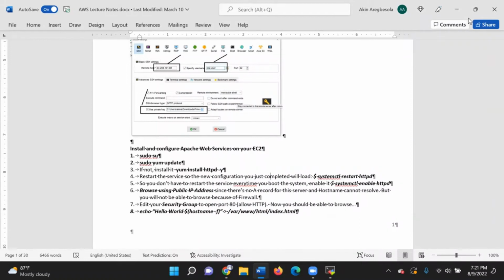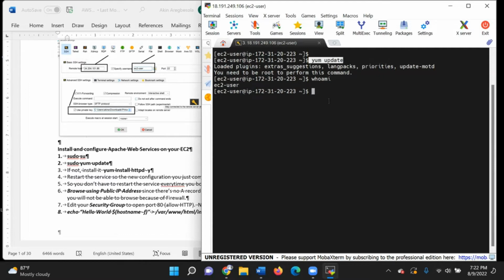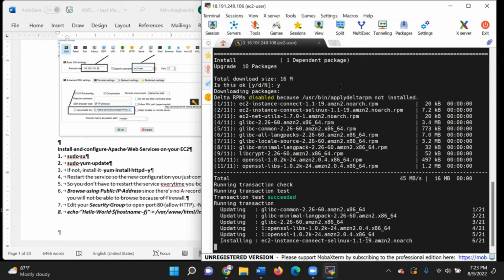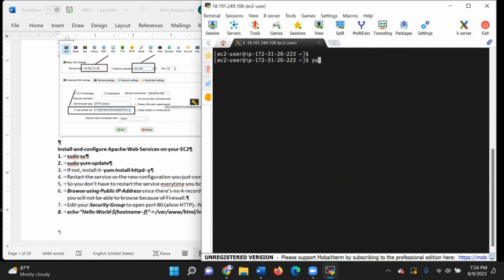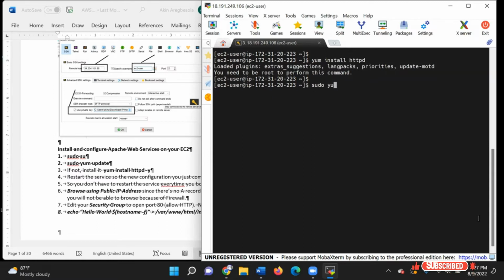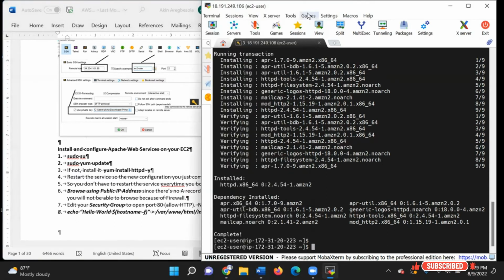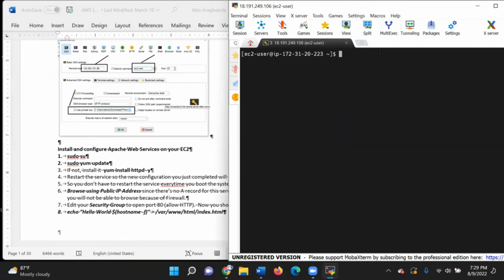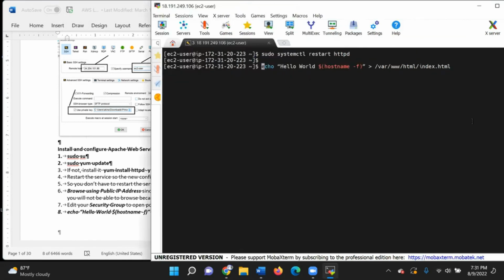How To Install A Web Server On Your Computer No Matter What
To install the Web Server (IIS) server role
On the Installation Type page, click Next.
On the Server selection page, click Next.
On the Server roles page, select Web Server (IIS), and then click Next.
Click Next until you have accepted all of the default web server settings, and then click Install.

The web server configuration file on the web server machine, such as the httpd. conf file for IBM HTTP Server. The binary web server plug-in file on the web server machine.

Hello!

• Cloud Automation